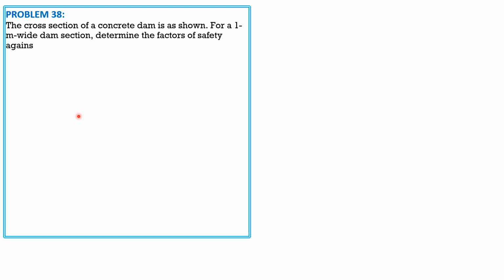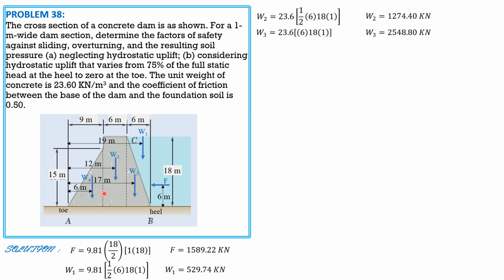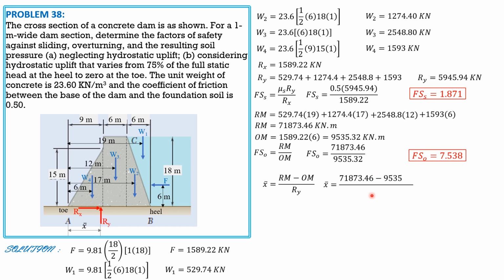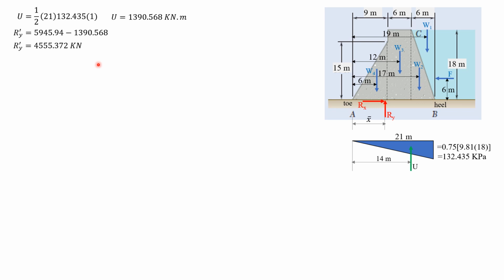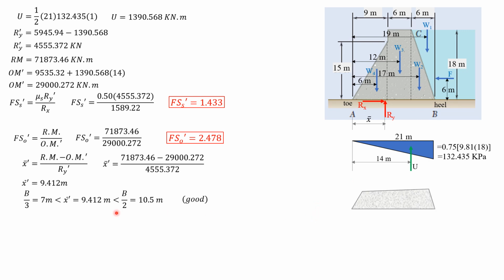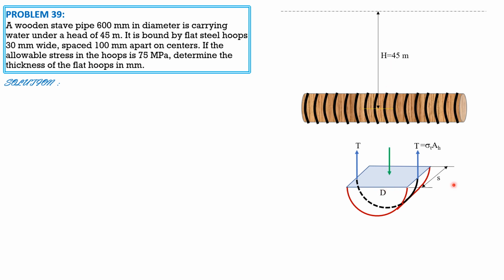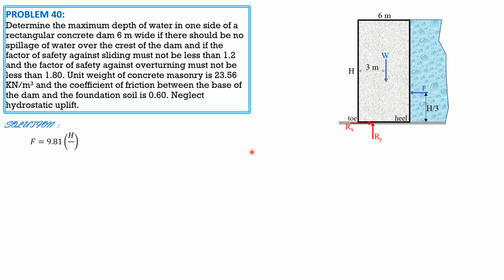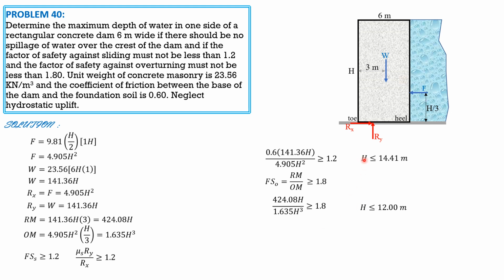Solved Problems in Fluid Mechanics and Hydraulics, Problems 38 to 40